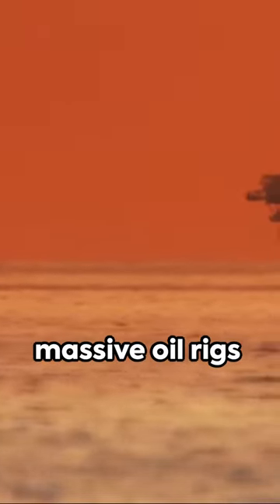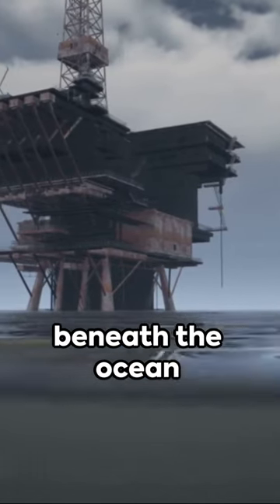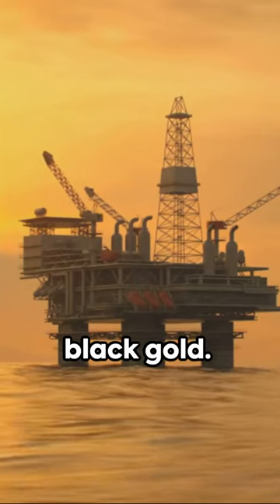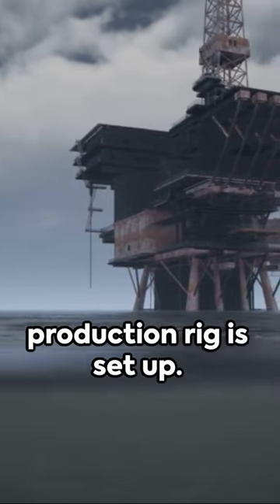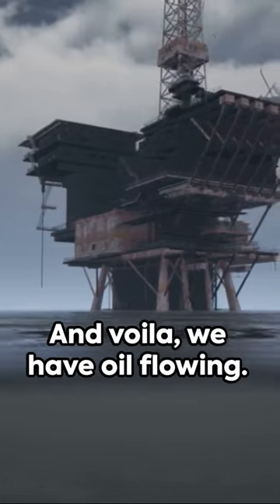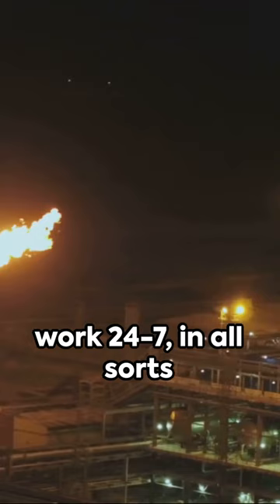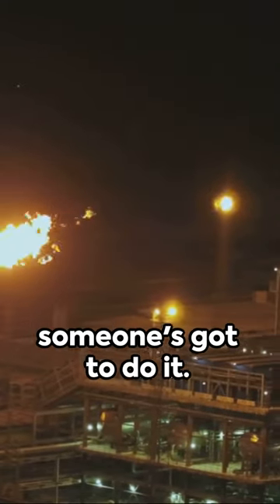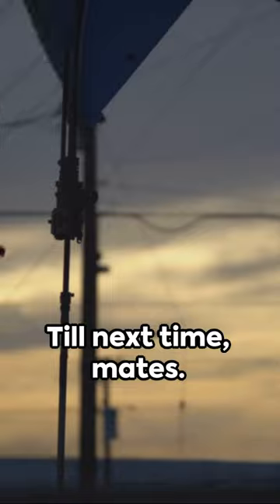Oil Rigs, The Ocean Giants.